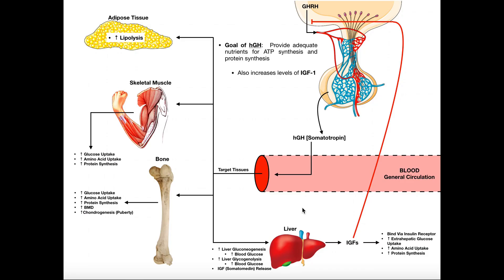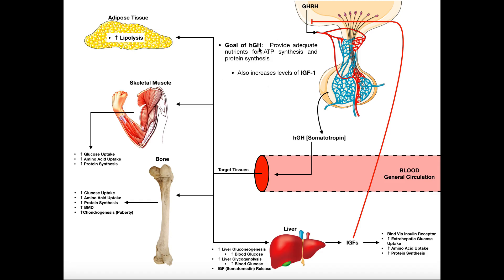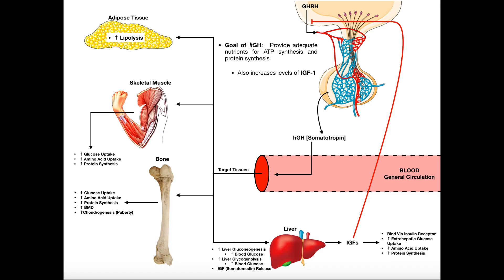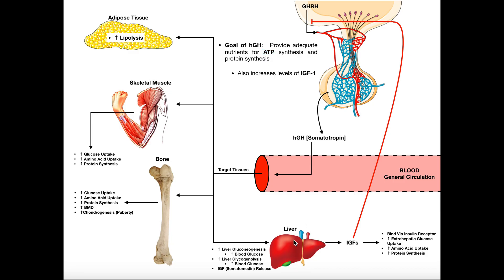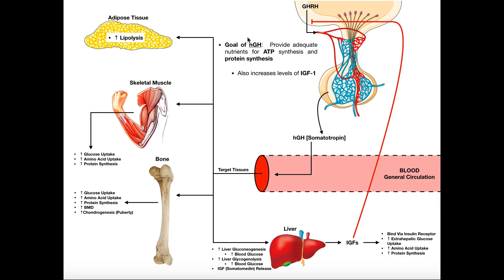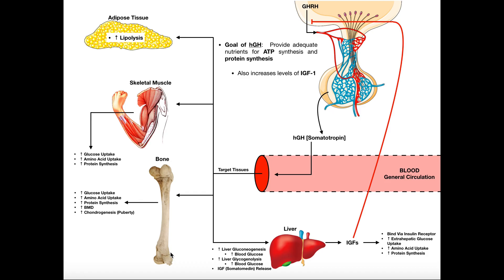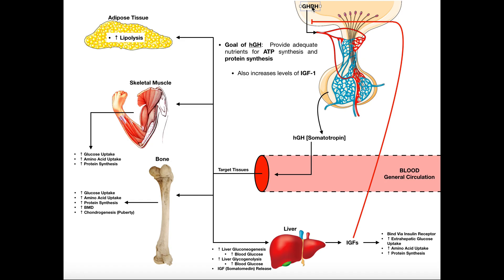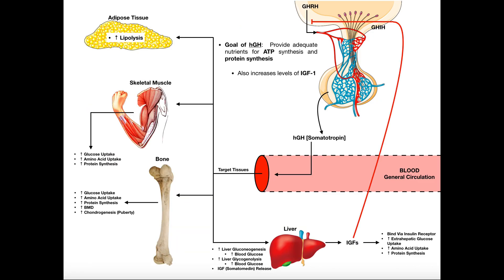Specific Hormones | Functions of Growth Hormone (hGH)